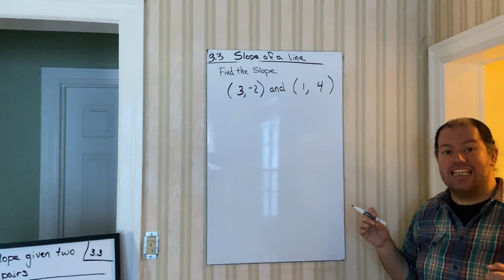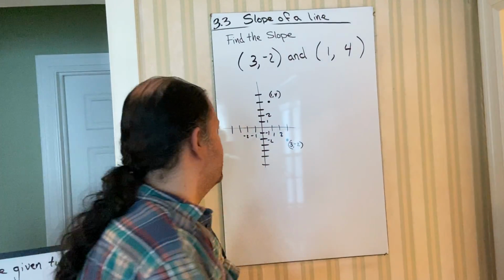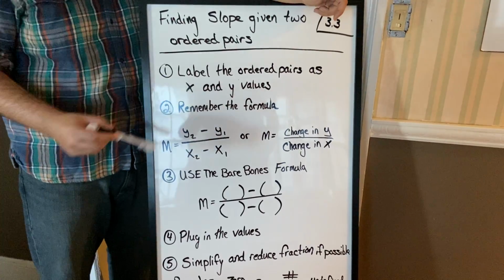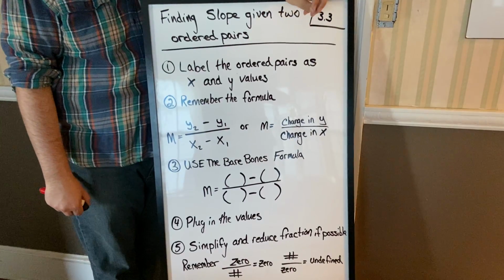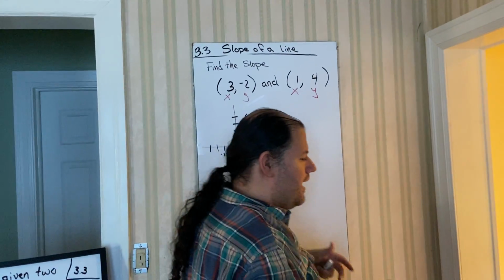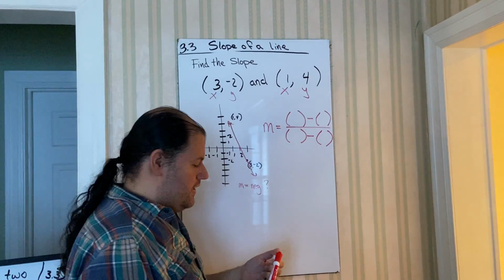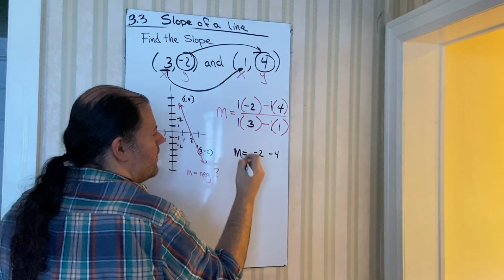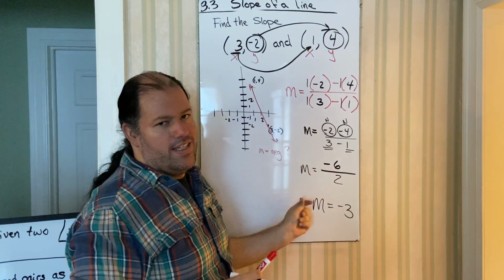3.3 Part 2